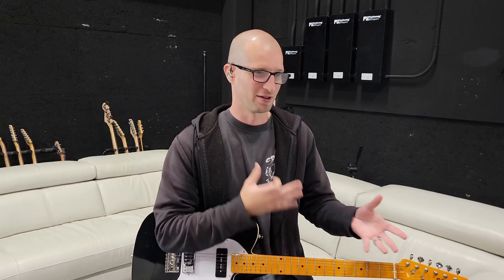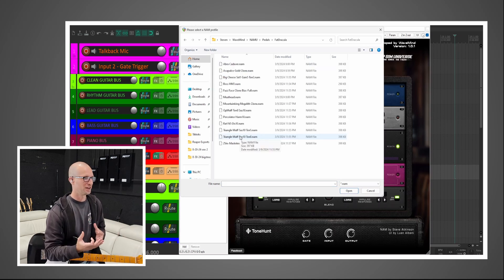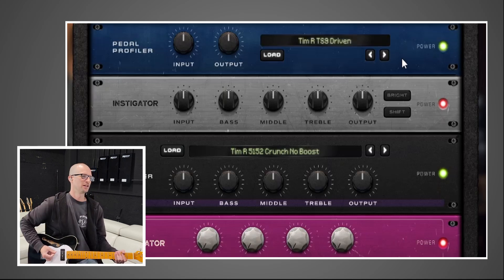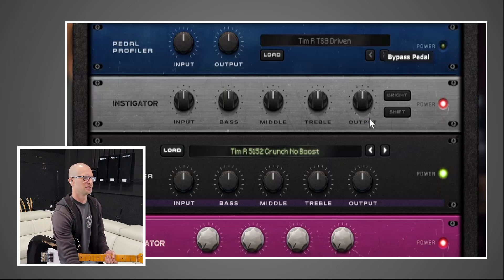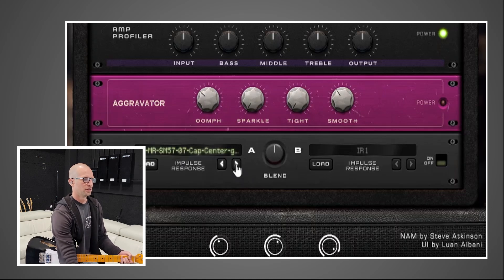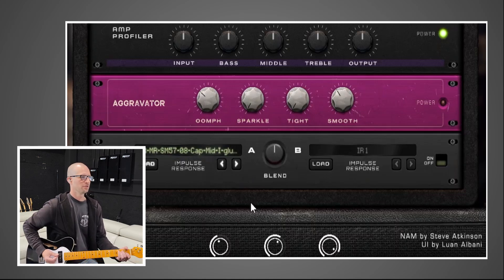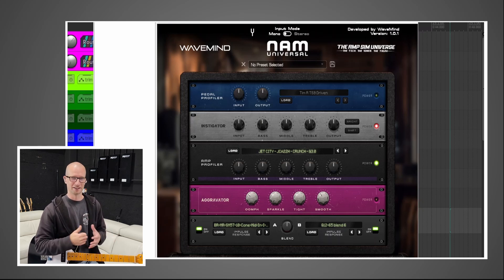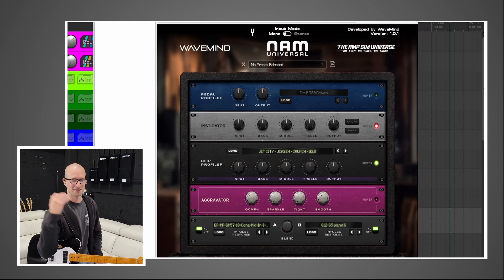Neural Amp Modeler, But Better! (NAM Universal by Wavemind)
In this video we check out the new FREE plugin from Wavemind, Nam Universal. This plugin really takes the Neural Amp Modeler to the next level with extra features that may keep some people from using NAM in the first place.

(NOT "Steven Kambach Music" that one was stolen from me)

- Guitars -
Epiphone Les Paul (I have an old version from 96')